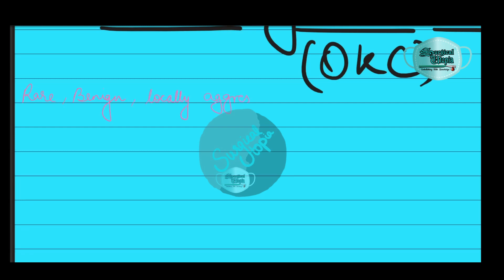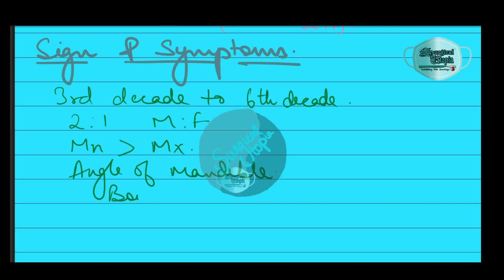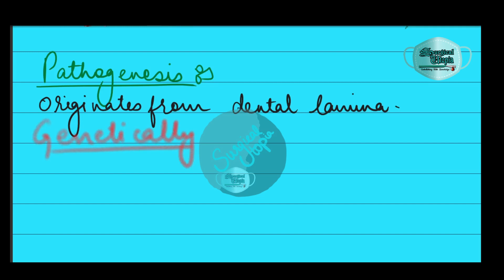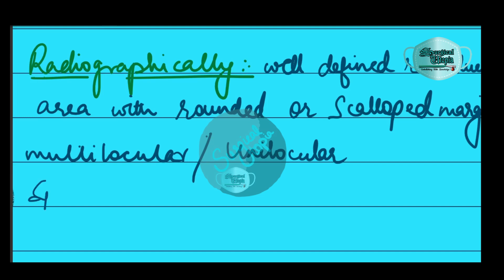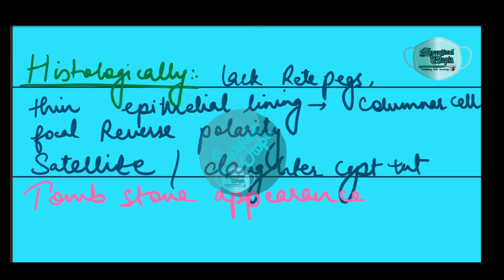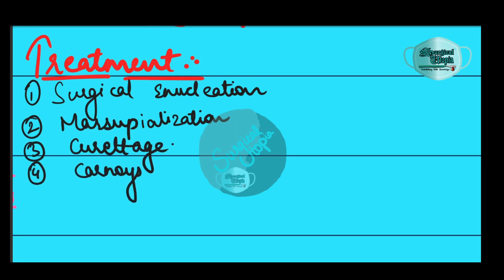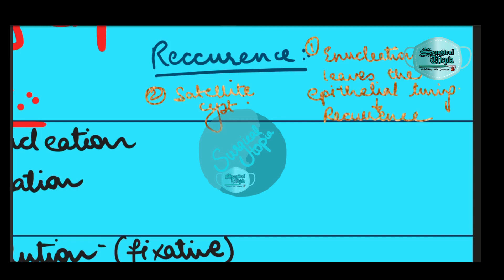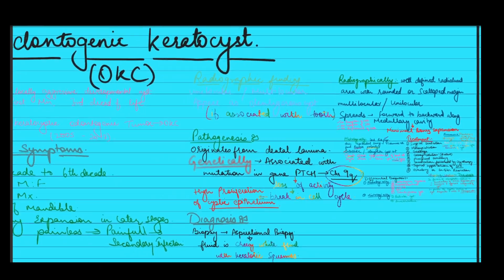ODONTOGENIC KERATOCYST || OKC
HELLO FELLAS!!!
HOPE ALL OF YOU ARE DOING GREAT
 LETS LEARN CONCEPTUALLY...